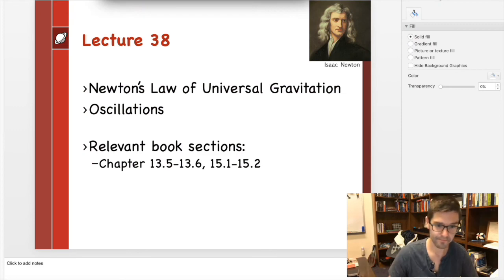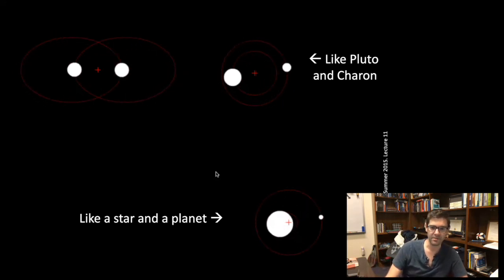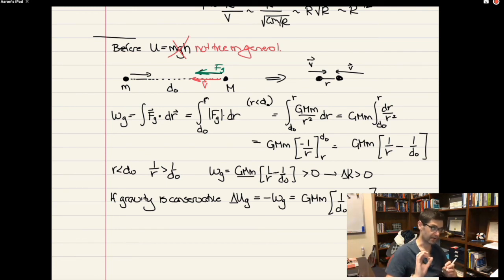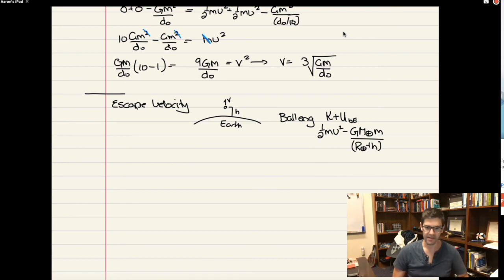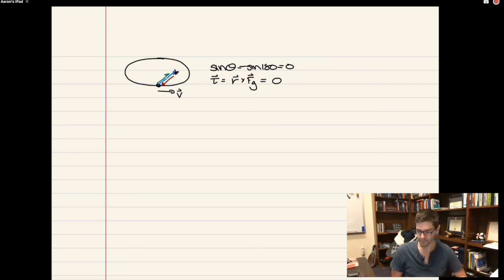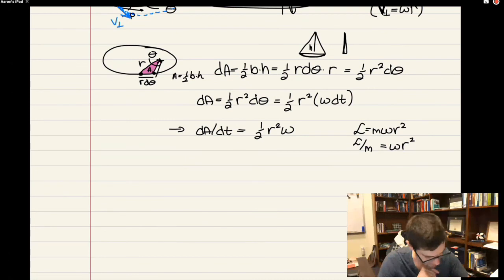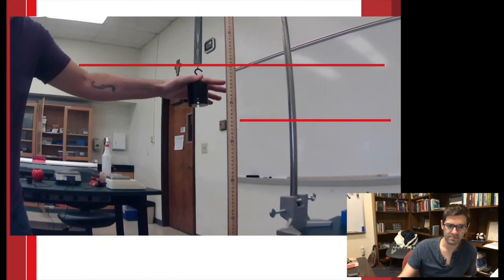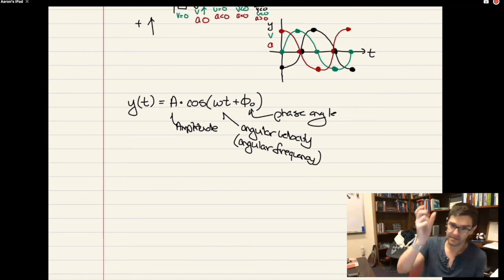Ph1F2020_Lec38 Gravity and Oscillations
What goes around comes around

Lecture 38: Finish Gravity and start Oscillations
00:00 Recap
13:18 Gravitational Potential Energy
23:34 Example: Two in-falling particles
28:17 Example: Escape Velocity
38:38 Proving Kepler's 2nd law
50:45 Starting Oscillations
57:17 Vertical spring with a mass